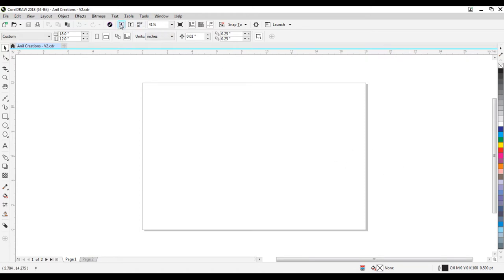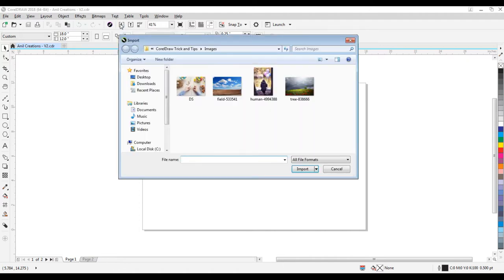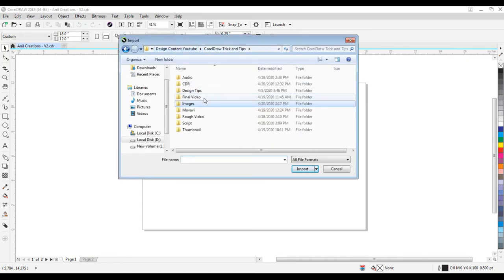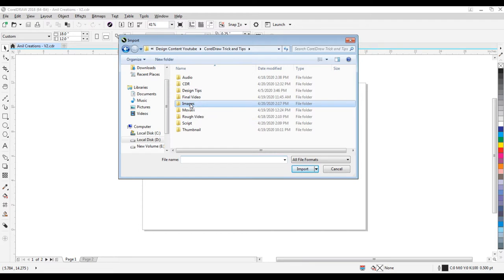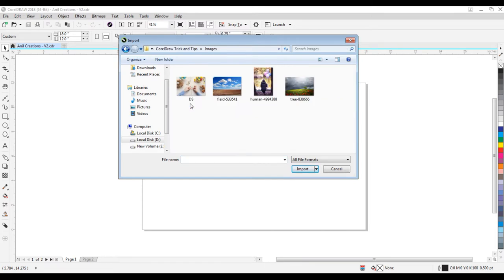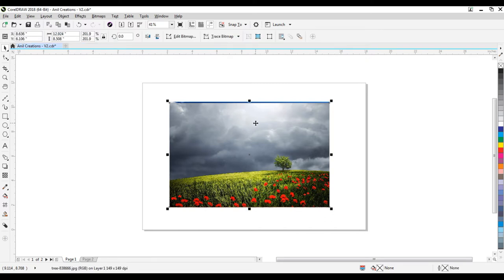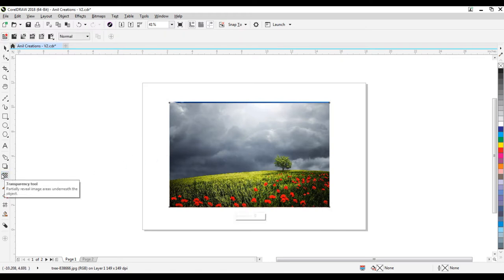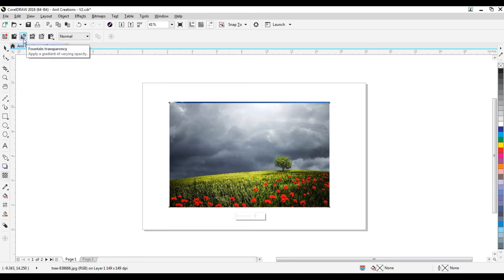How to merge an image in coreldraw